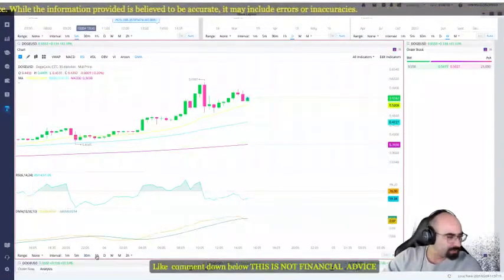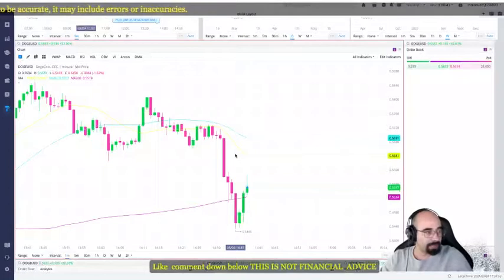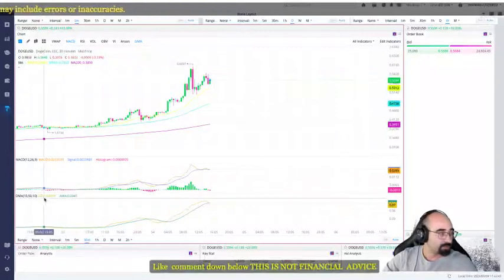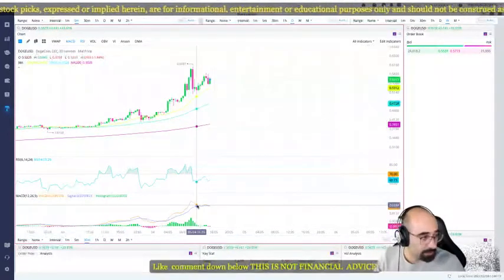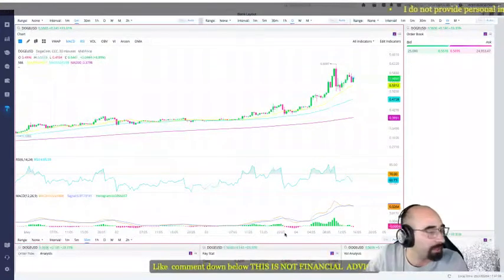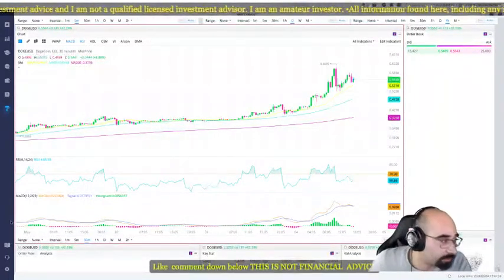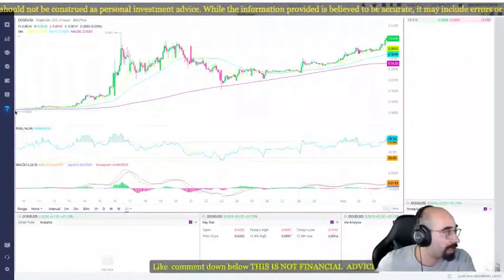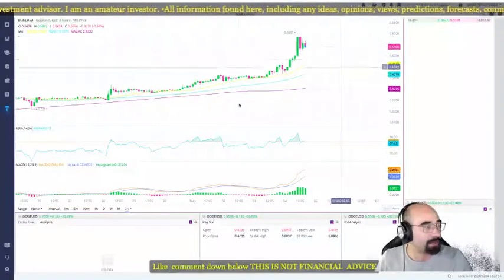WHAT TO LOOK FOR BEFORE BUYING ANY STOCK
WHAT I LOOK FOR BEFORE BUYING ANY ASSET

DOGECOIN CHARTS TODAY
2K TO 200K CHALLENGE  OPTIONS STOCKS ROBINHOOD PLATFORM DO NOT COPY YOU EILL LOSE MONEY THIS IS MY OWN PERSONAL RECORD SHOULD BE CONSIDERED ENTERTAINING DO YOUR OWN DD

IM HOLDING MY AMC

X AMC GME DOGECOIN  RIOT IDEX FCEL PLUG & MORE

LETS START THIS WEEK OUT POSITIVE TEAM CONTROL THE BUDGET !!

LETS TALK ABOUT STOCKS AND CYPTO

RISK WARNING:  Trading involves HIGH RISK and YOU CAN LOSE a lot of money. Do not risk any money you cannot afford to lose. Trading is not suitable for all investors. We are not registered investment advisors. You will lose money if you copy my trades we  do not provide trading or investment advice. We provide research and education through the issuance of statistical information containing no expression of opinion as to the investment merits of a particular security. Information contained herein should not be considered a solicitation to buy or sell any security or engage in a particular investment strategy. Performance results are hypothetical and all trades are simulated. Past performance is not necessarily indicative of future results.